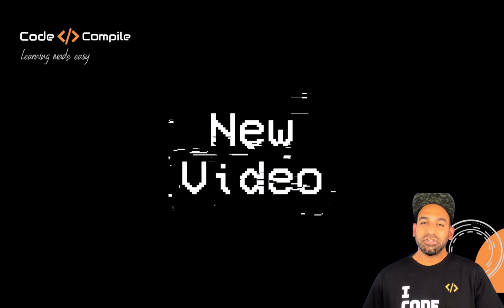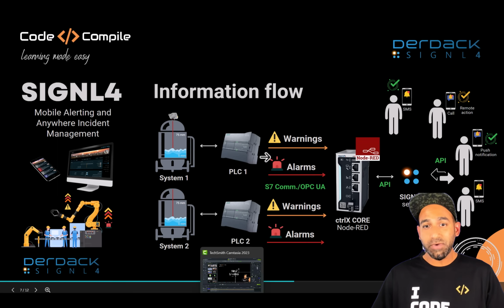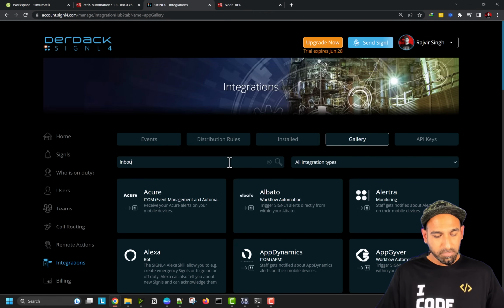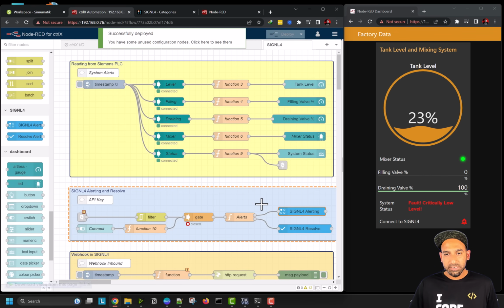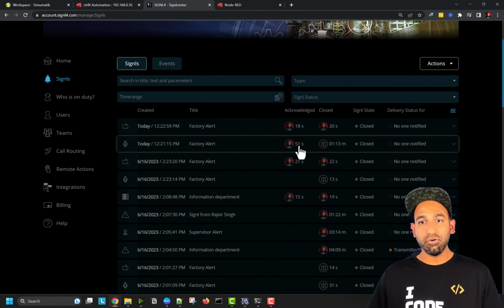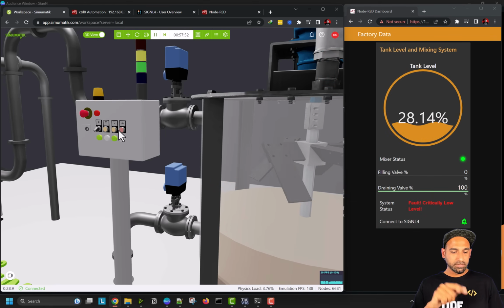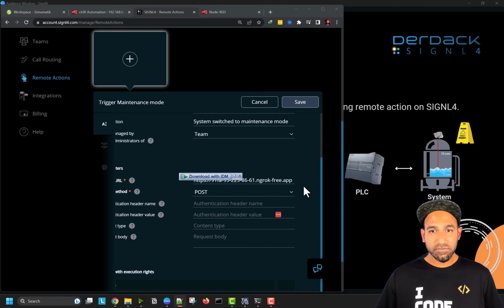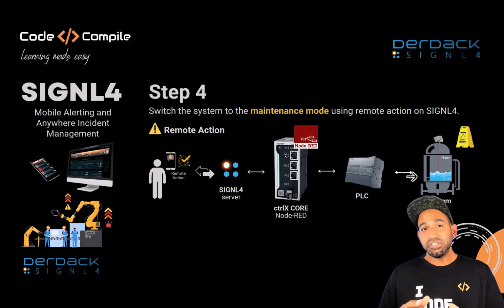SIGNL4 - Respond to Factory Alerts like a HERO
SIGNL4 - Respond to Factory Alert like a HERO!
In this video, you will learn how to send factory alerts to SIGNL4 and optimize your Mobile Alerting and Anywhere Incident Management.

🤖 Timeline:
0:00 - Traditional alert management
1:15 - What is required?
2:00 - Introduction to SIGNL4
2:20 - Reading alarms from S7-1200 to Node-RED
3:18 - Data flow on SIGNL4
6:00 - Setup Team on SIGNL4
7:40 - Adding distribution rule
8:35 - Integrating SIGNL4 with Node-RED
13:45 - Testing the alarms on SIGNL4 mobile app
17:10 - Chat function in SIGNL4 app
18:18 - Duty and Scheduling
18:56 - Voice and SMS Alerts
21:42 - Sending signals from SIGNL4 app to PLC
28:30 - Outroduction

❤️Get access to all the courses for the price of 19€/monthly or 99€/yearly.

Cheers,
Rajvir Singh